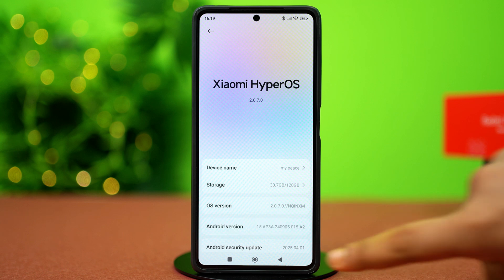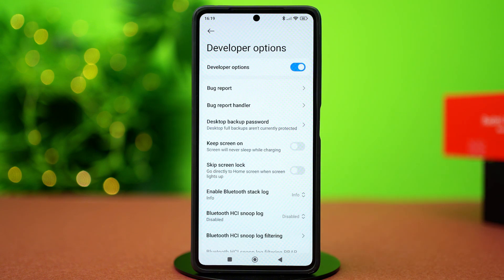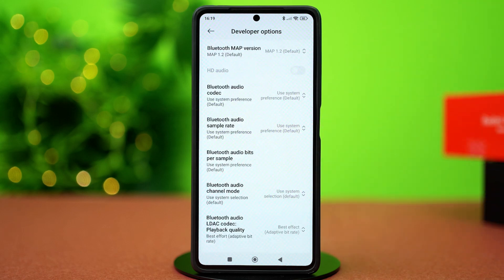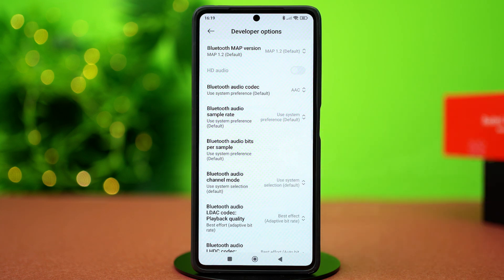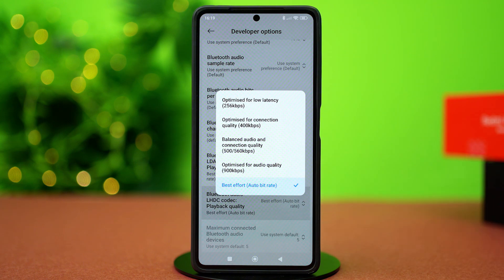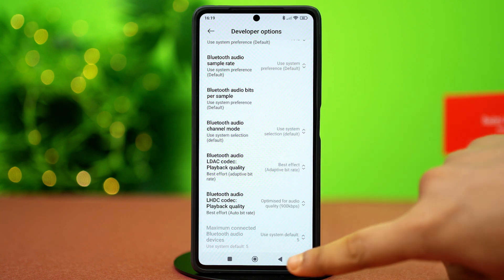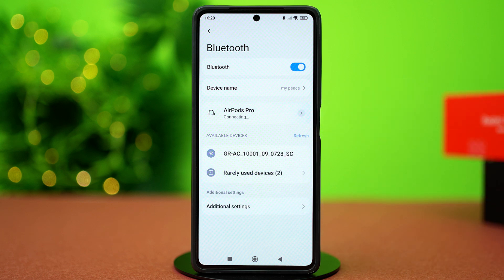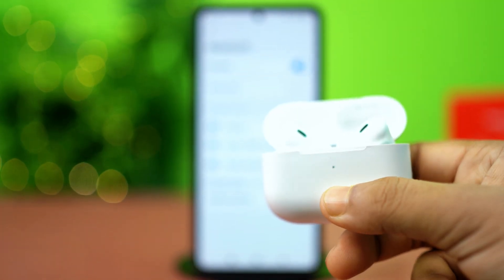How To FIX Bluetooth Audio Delay Issues On Xiaomi | Solve Audio Lag Instantly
Are you facing Bluetooth audio delay on Xiaomi? Well, don’t worry! In this video, I’ve shown how to fix Bluetooth lag on Xiaomi easily. By following the steps in this guide, you can solve the issue of Bluetooth not syncing audio on Xiaomi and enjoy lag-free sound. Whether you’re watching videos or listening to music, this method will help eliminate the Bluetooth audio sync problem on Xiaomi devices.

So, if you're tired of that annoying audio lag, check out this video to learn how to reduce Bluetooth lag on Xiaomi. Thanks a lot for visiting here!

00:01- Video Intro
00:20- Tutorial Start
01:25- Tutorial End